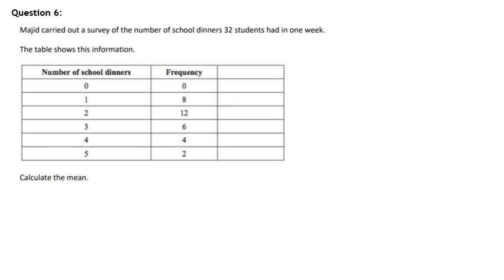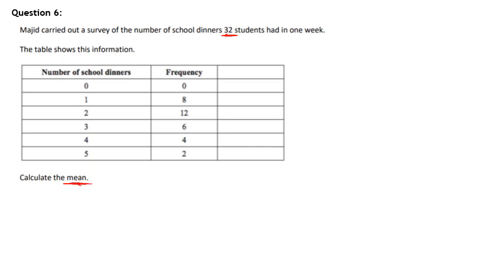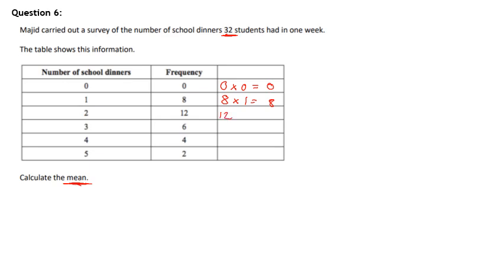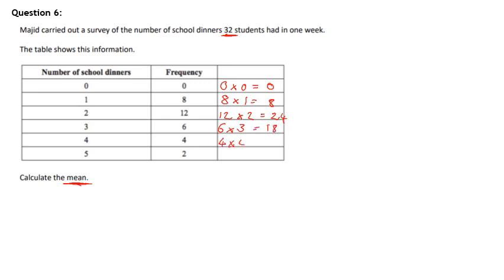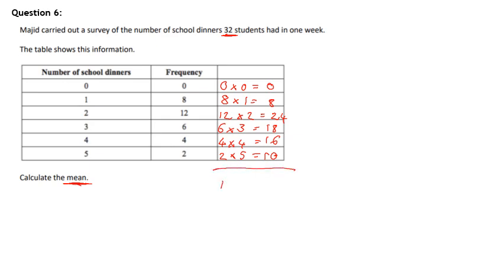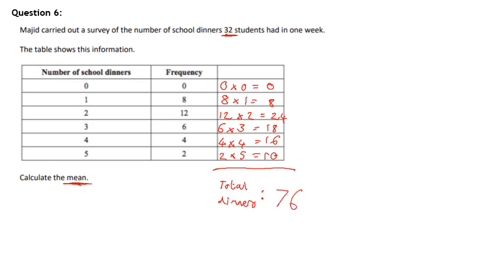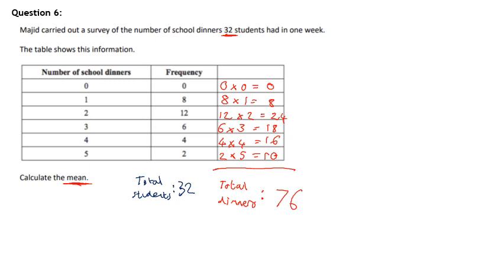Year 8 Question 6